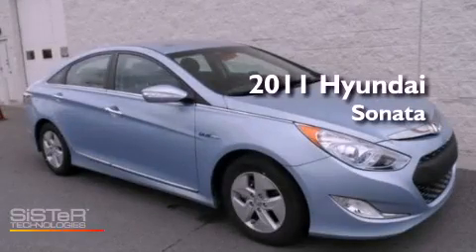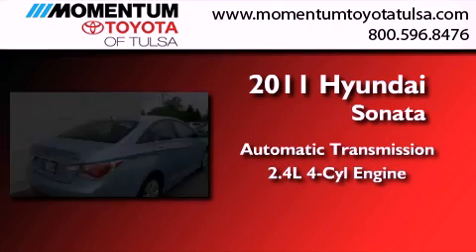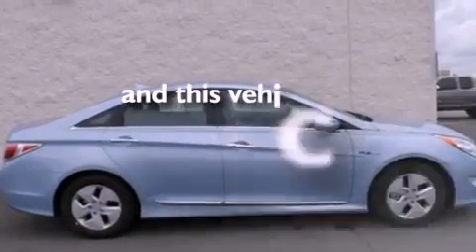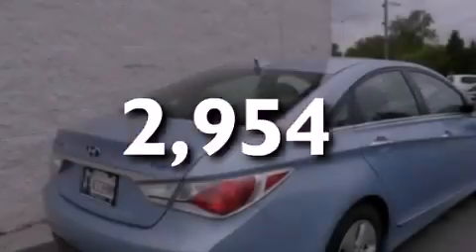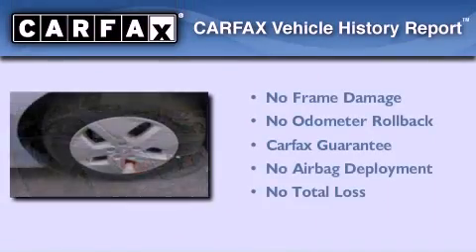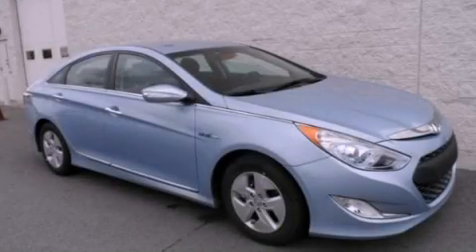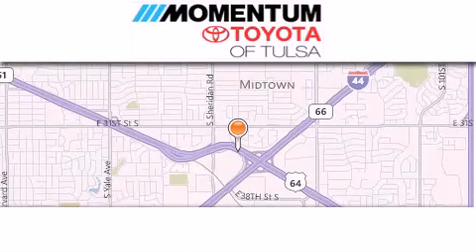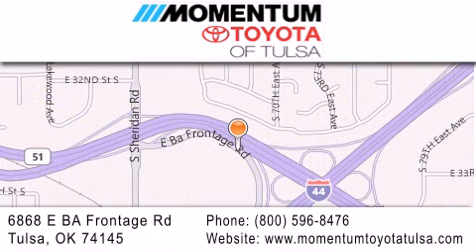2011 Hyundai Sonata Tulsa OK 74145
Year : 2011
 Make : Hyundai
 Model : Sonata
 Engine : 2.4L I-4 cyl
 Trans . : Automatic
 Exterior : Blue
 Miles : 2,954
 Interior : Gray
 Stock : TBA005501

 6868 East B.A. Frontage Rd.